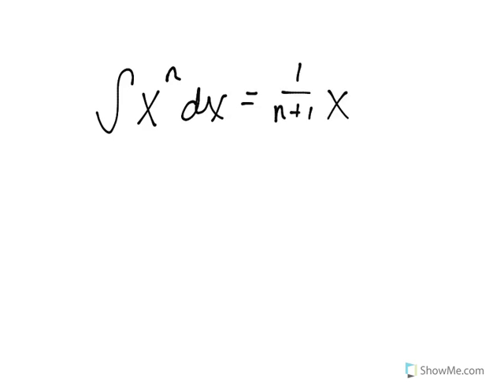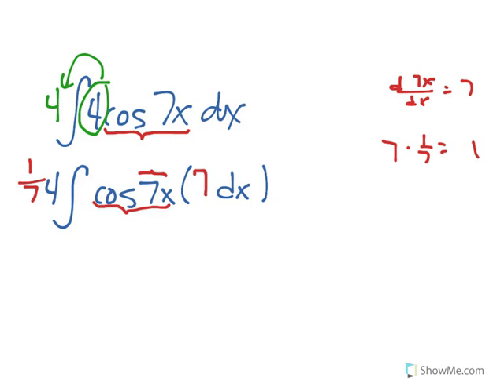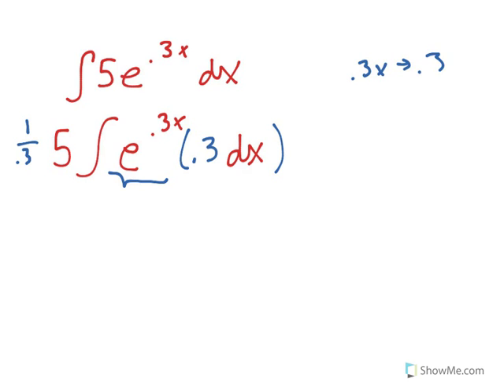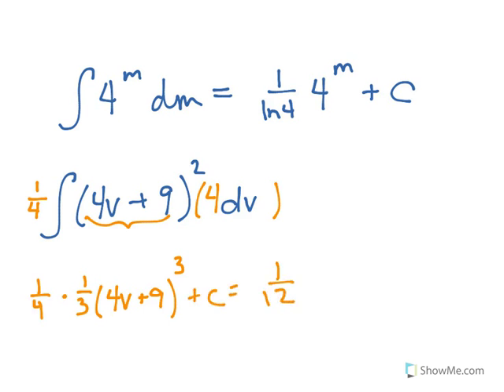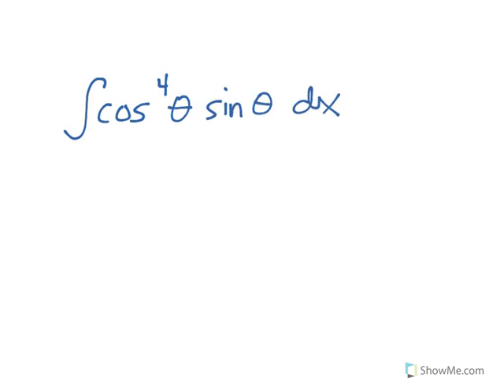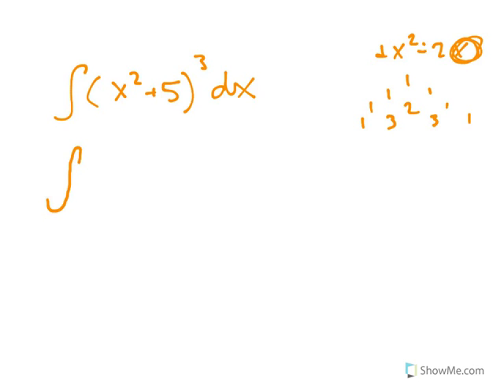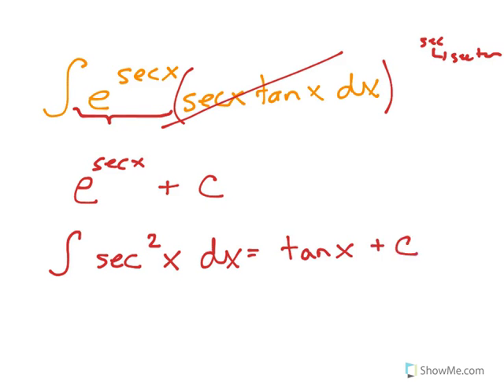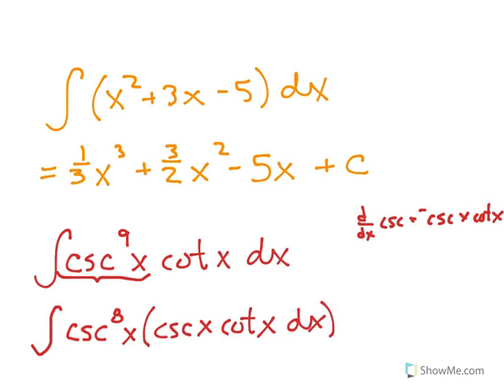Integration Examples - Basics